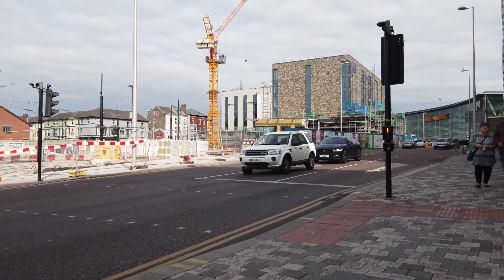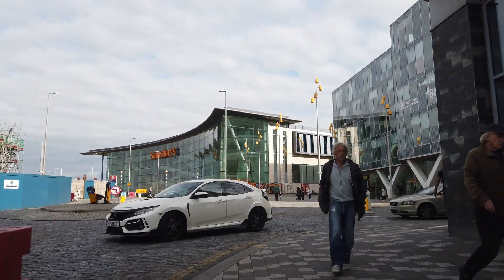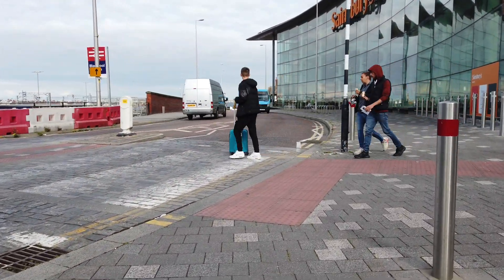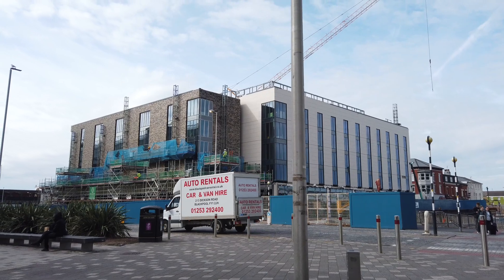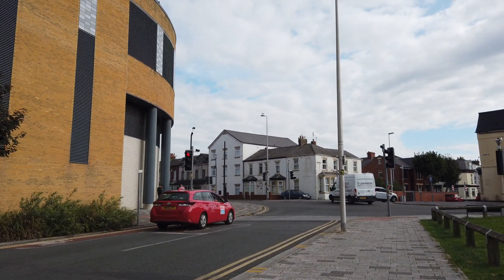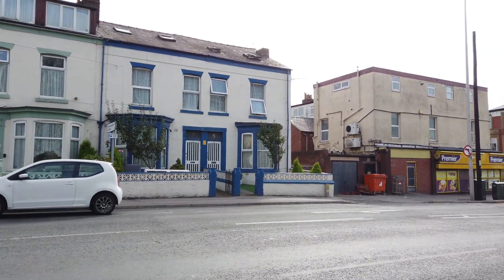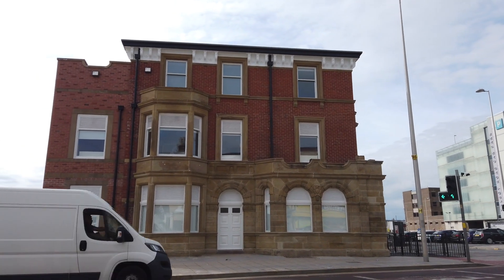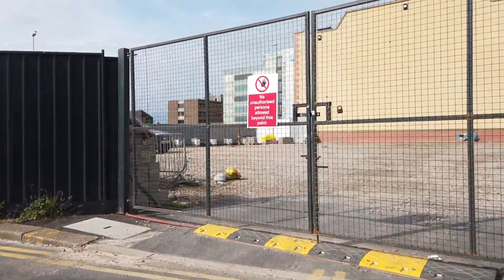Blackpool Regeneration Area.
In this video I go for a walk around town looking at some of the regeneration area of Blackpool. Come along if you like, Blackpool is going to undergo some fantastic developments.